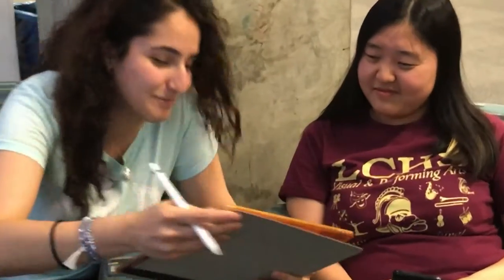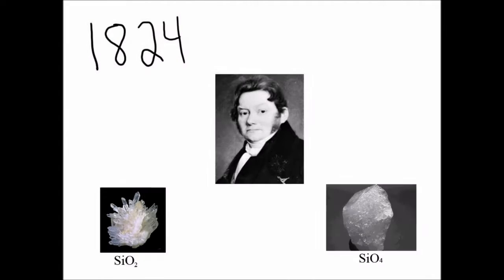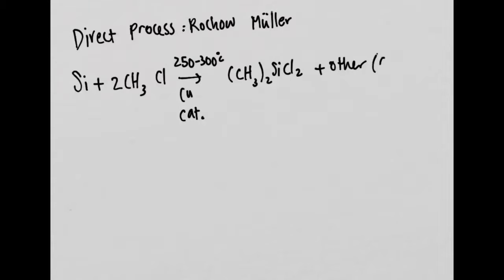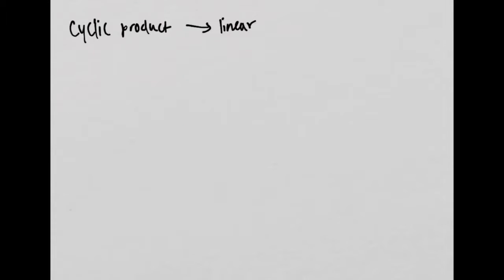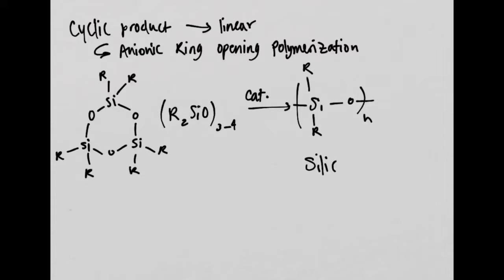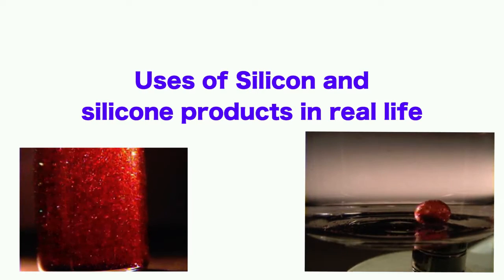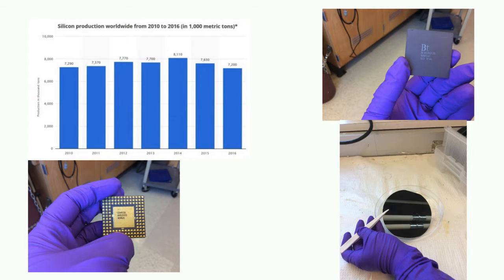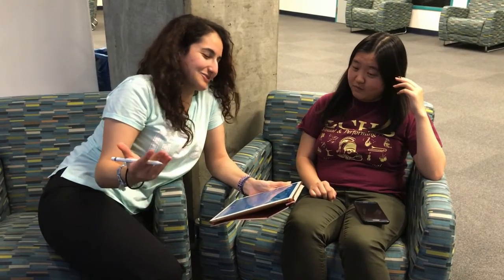Silicon chemistry video project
Chem 151 group video project
May Lo, Ani Ohanian, Mehr Rafiei